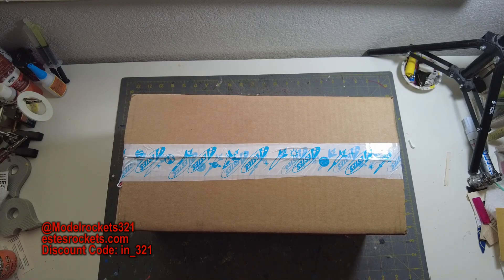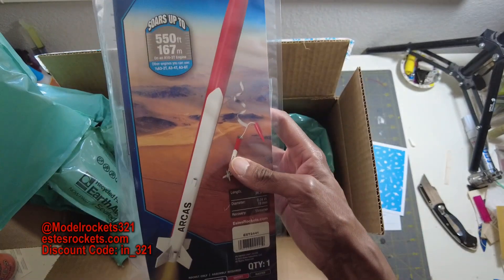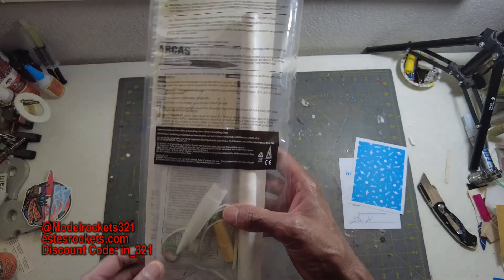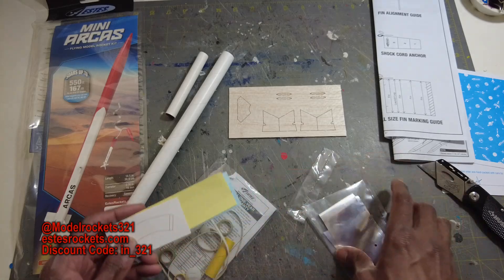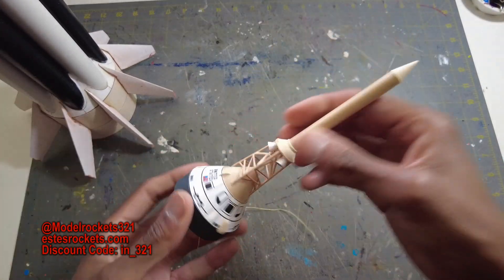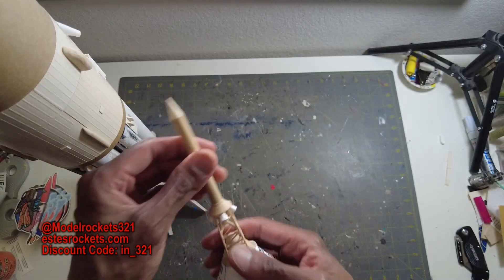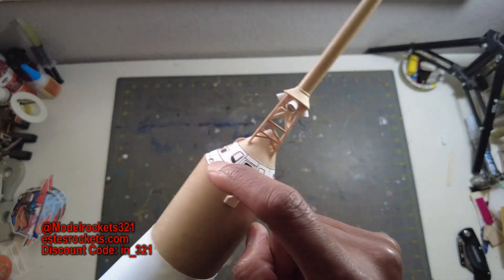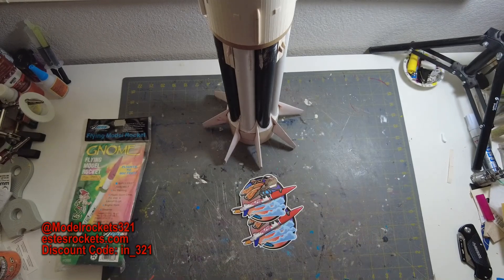NEW Estes Model Rocket Unboxing & Parts Review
Ship To:
Modelrockets321
11010 S 51st St